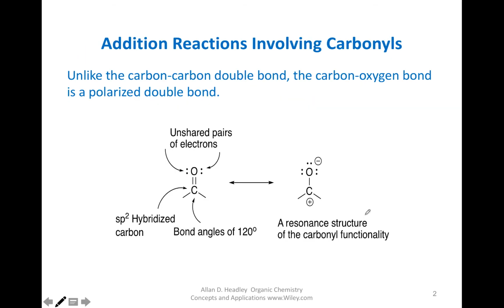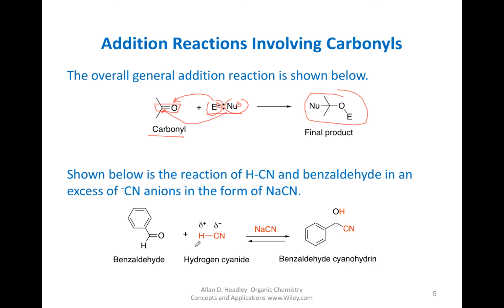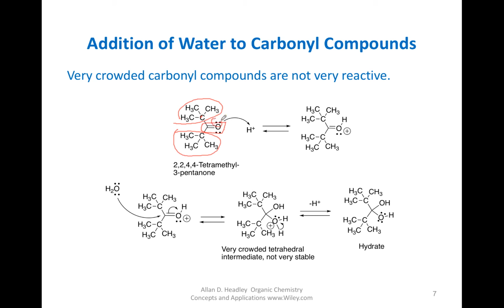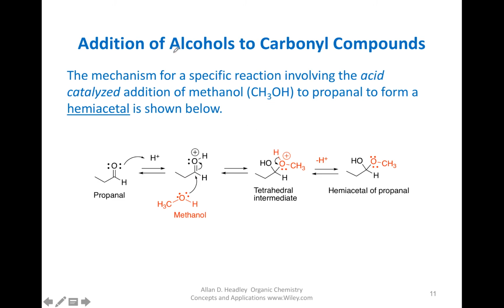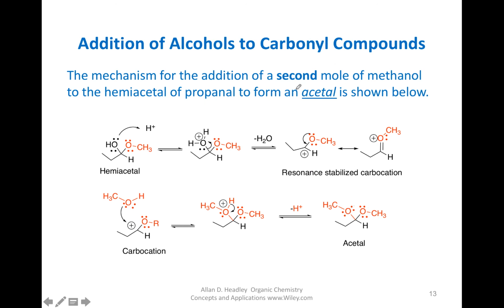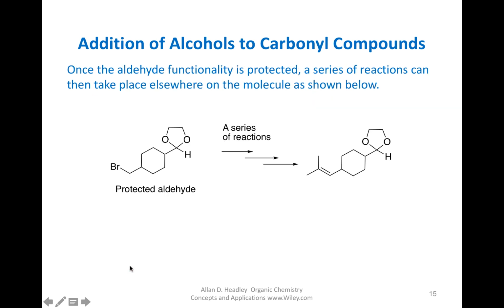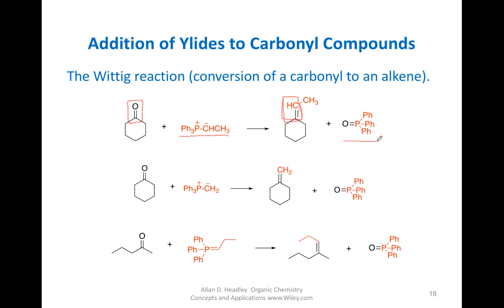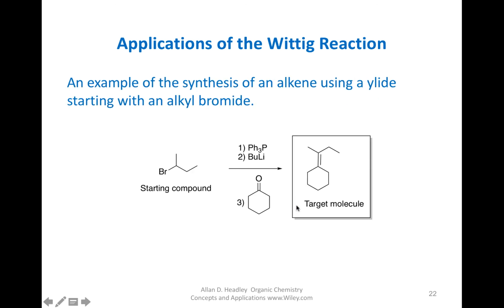Org Chem Chap09 01